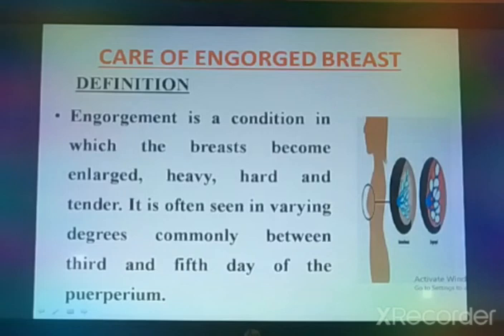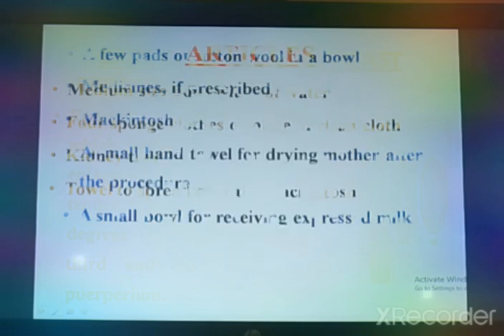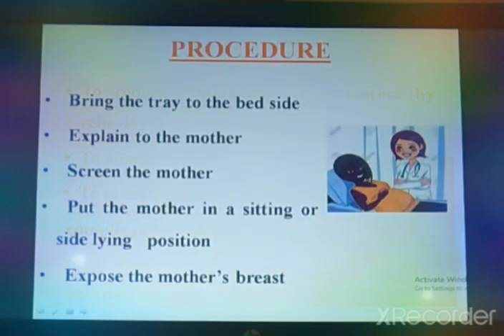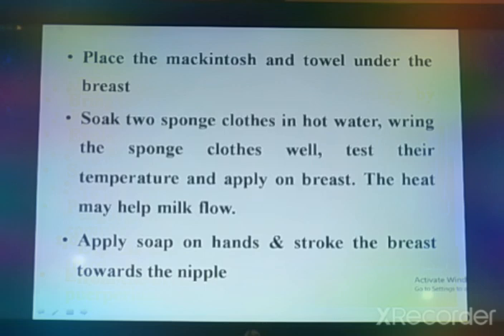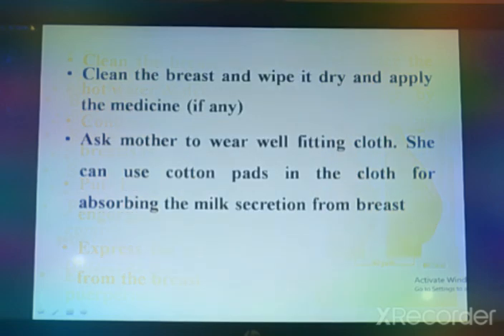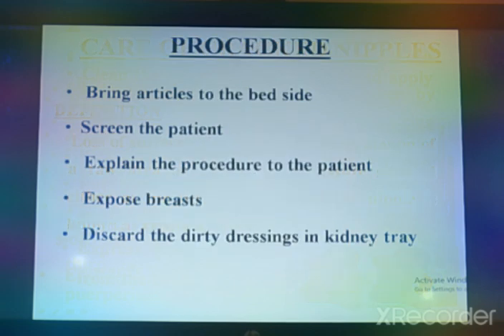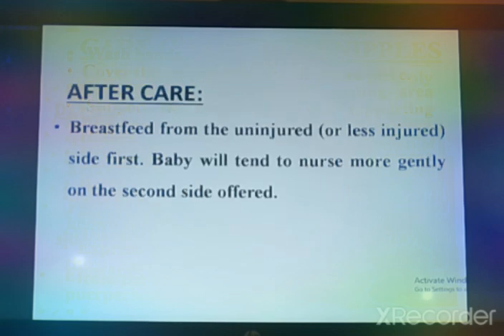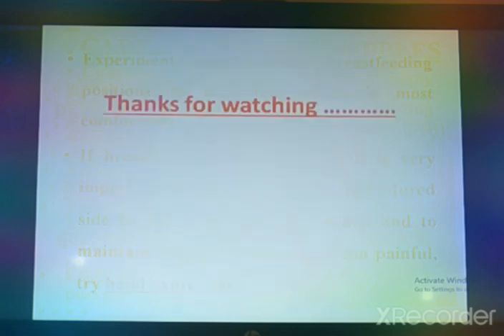Procedure for Care of engorged Breast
INTRODUCTION :Engorgement is a condition in which the breasts become enlarged ,heavy,hard and tender .It is often seen in varying degrees commonly in third and fifth day of puerperium.
PURPOSE :
To reduce discomfort of the mother by relieving pain and tenderness
To maintain lactation
To prevent further complication of the breast